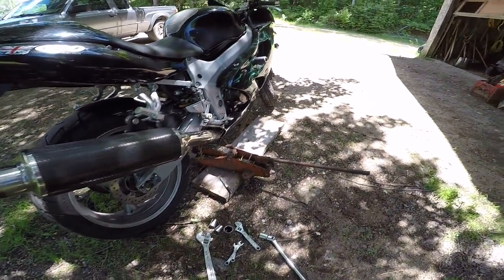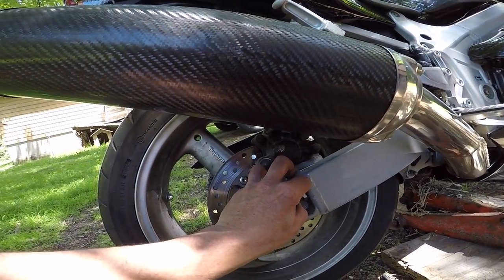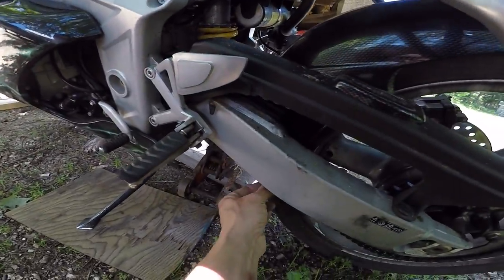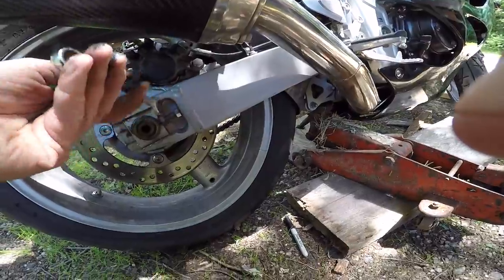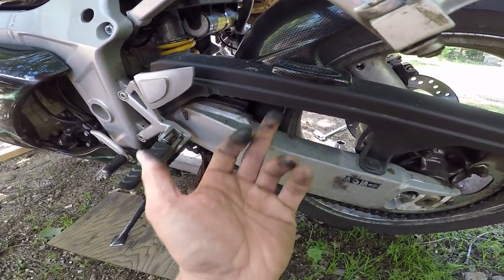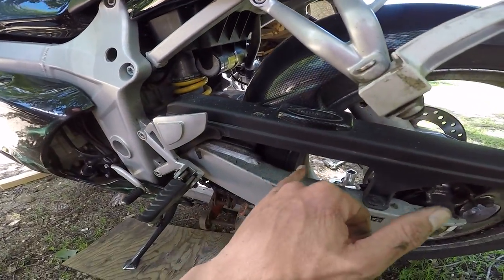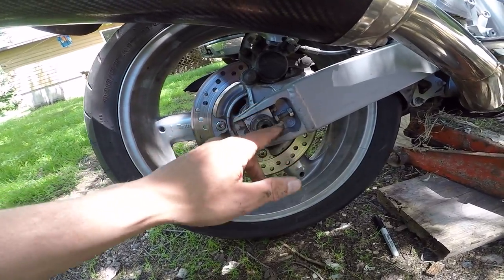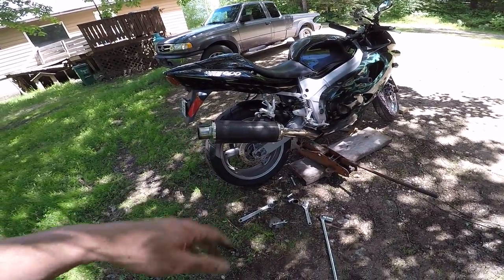how to adjust a chain on a sportbike without center stands 2